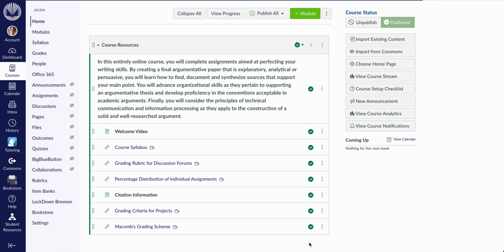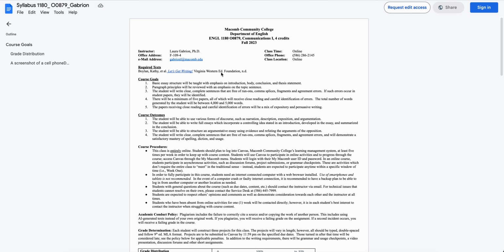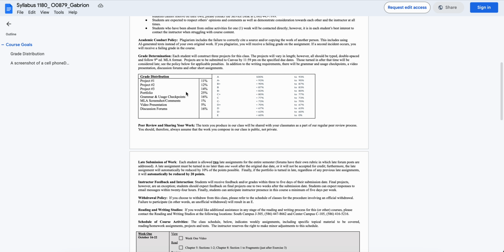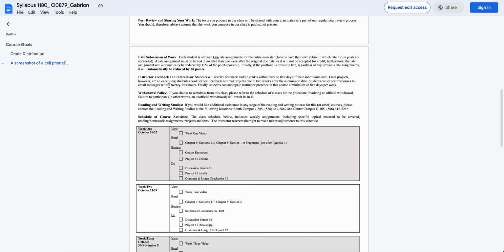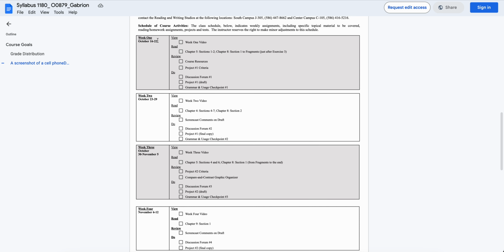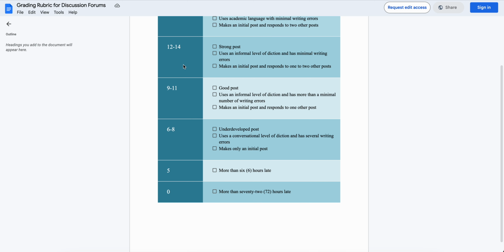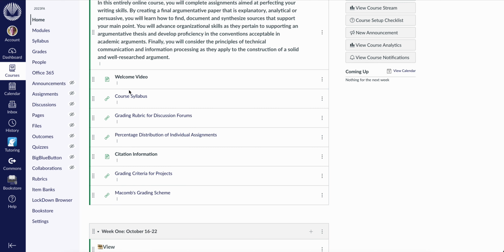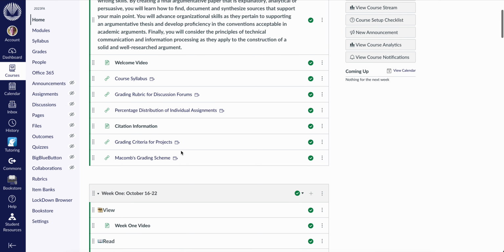Macomb F23 Welcome Video